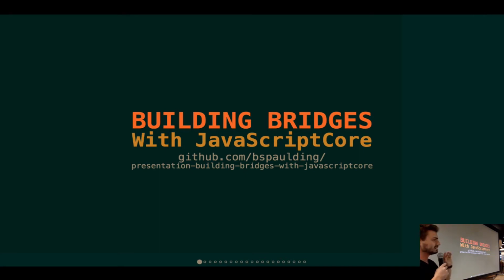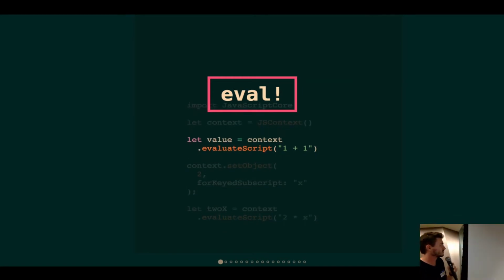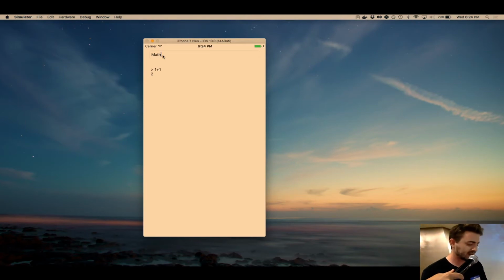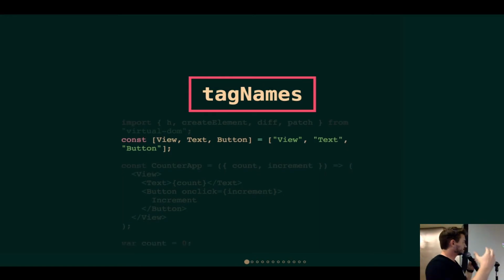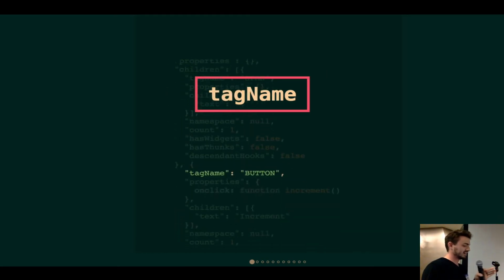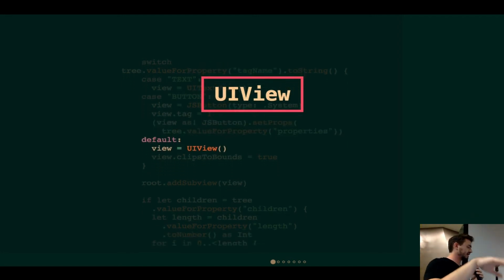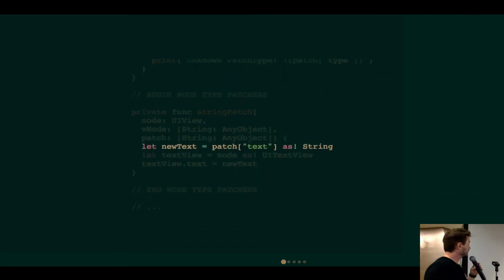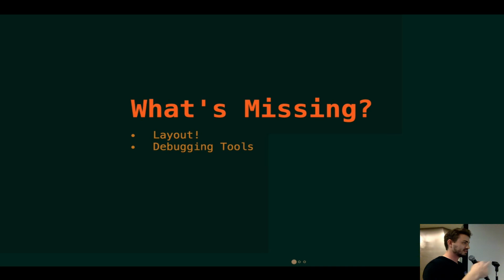Building Bridges with JavaScriptCore by Brad Spaulding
Building Bridges with JavaScriptCore
by Brad Spaulding (@bradspaulding)

React Native allows us to write mobile applications with React that look, feel, and perform up to native app standards. How is this possible? We'll take a look at the core technology that makes this possible on iOS, JavaScriptCore, and implement our own mini version of React Native as we go.

Bradley Spaulding is a software engineer at Spredfast, building UIs with React and React Native. He was once retweeted by Dan Abramov, and spends his free time playing the guitar. He's on GitHub as bspaulding and Twitter as @bradspaulding.